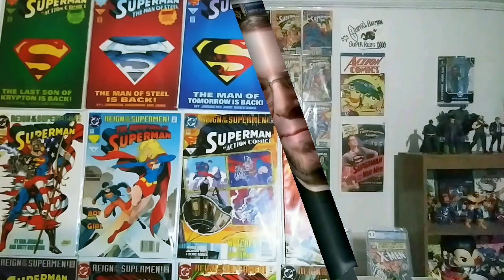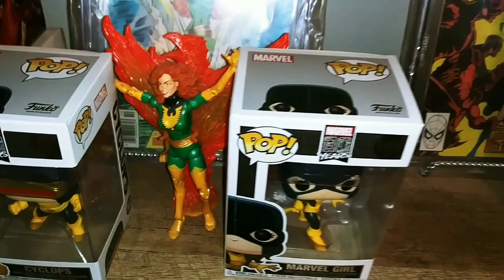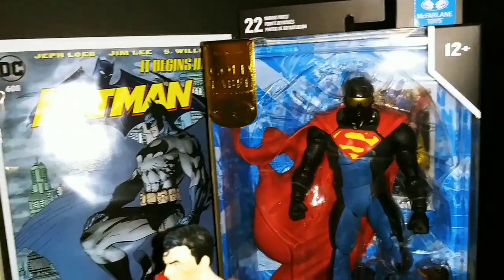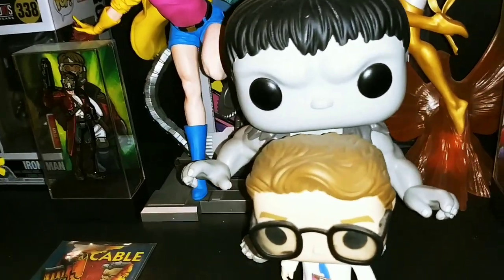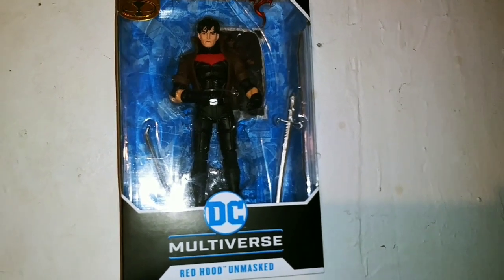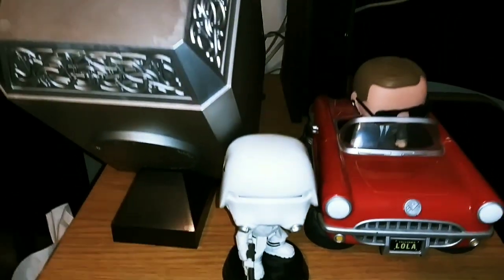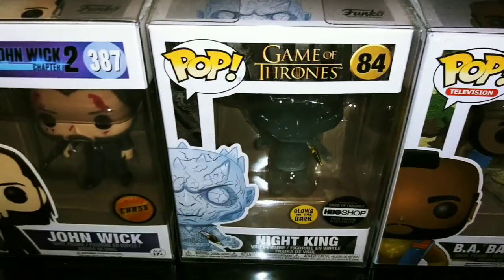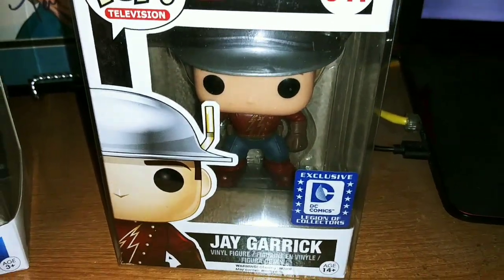Mid Year Room Tour!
My Redbubble store for SuperRus merch